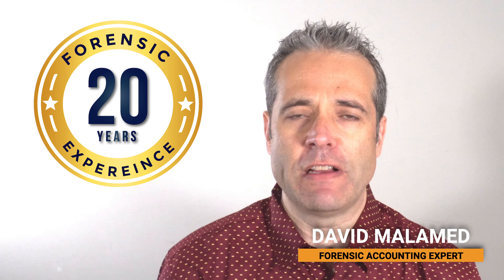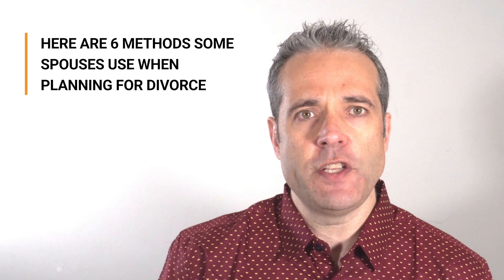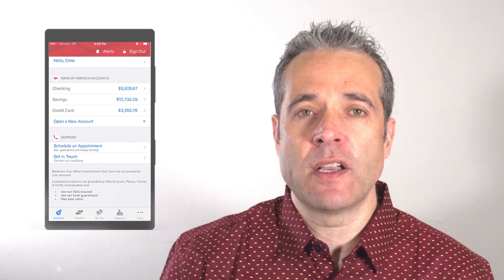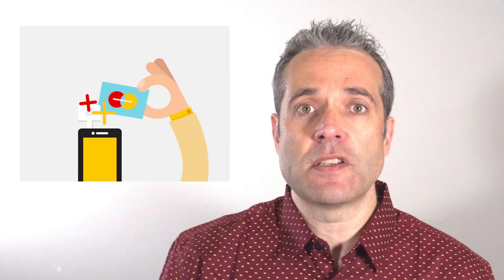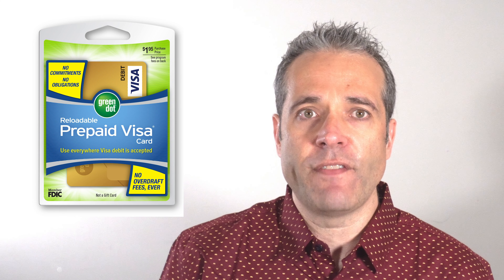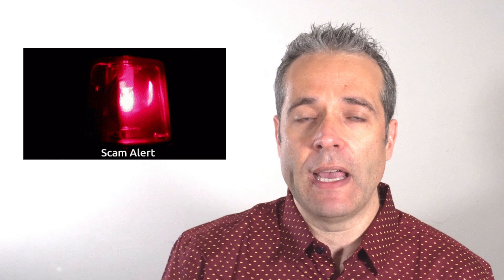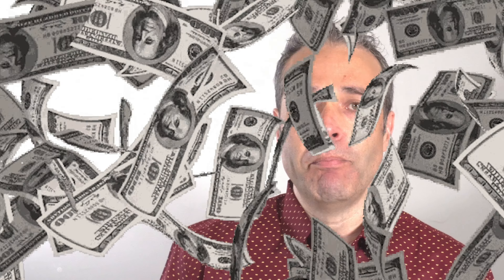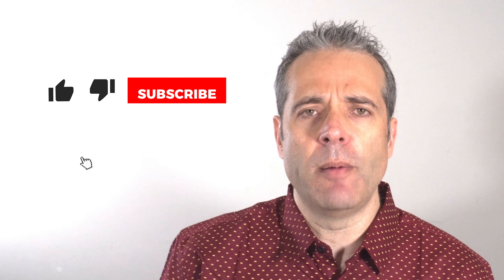6 Ways to Hide Money from your Spouse (Divorce related) | Uncover Fraud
In this video, I will talk about how a divorce can cause major backlash in terms of finances. I explain 6 different ways spouses are able to hide money and assets from the divorcing spouse.

Available NOW on Demand! Uncover Fraud Webinar: Ethics for CPAs. Earn 4 hours of verifiable Ethics CPD training.

With more than 19 years of experience, David has acted as a litigation consultant, expert witness, forensic accountant and fraud investigator. David has consulted, testified and authored expert Forensic Accounting and Investigative reports accepted and used in civil, criminal and public inquiry proceedings.

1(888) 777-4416